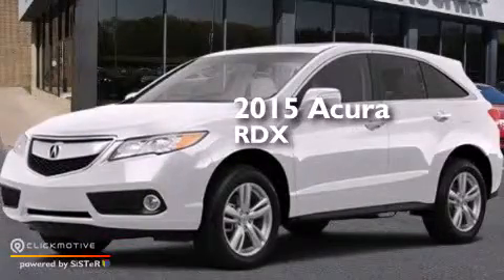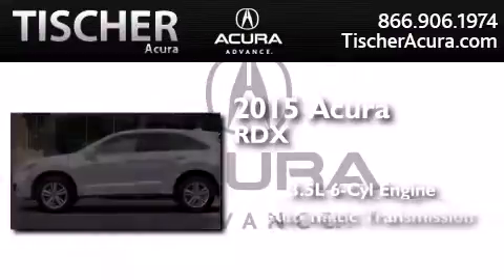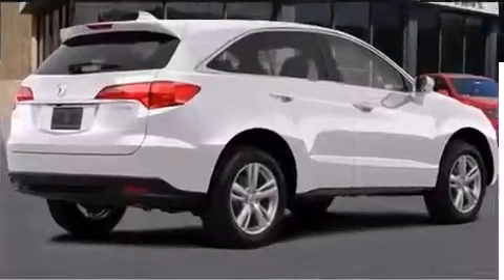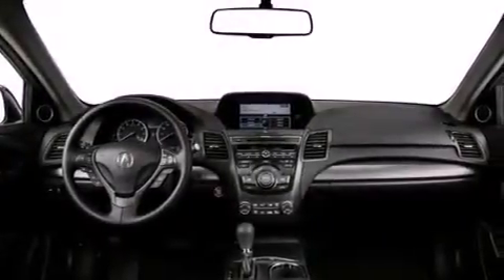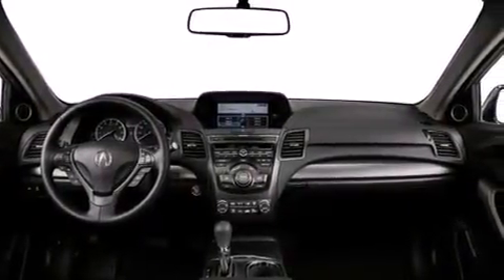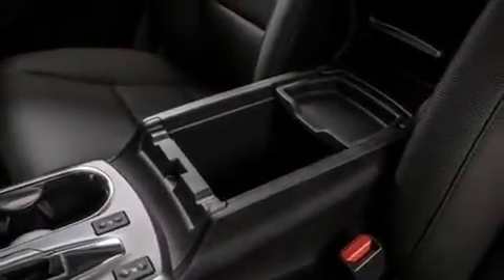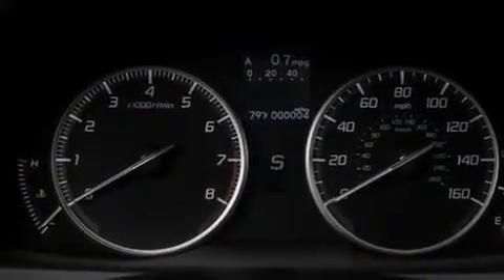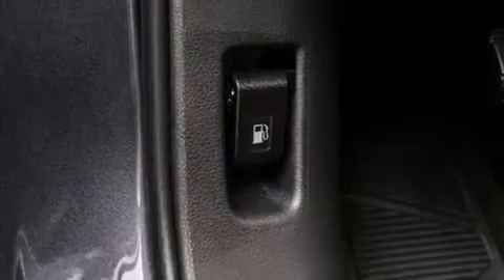2015 Acura RDX Laurel MD 20724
We have been honored to serve the Laurel MD area , we promise that your experience at our dealership will exceed your expectations ! Year : 2015 Make : Acura Model : RDX Engine : Premium Unleaded V-6 3.5 L/212 Trans . : Automatic Exterior : White Diamond Pearl Interior : Parchment Leather Tischer Acura 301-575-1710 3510 Fort Meade Road Laurel , MD 20724